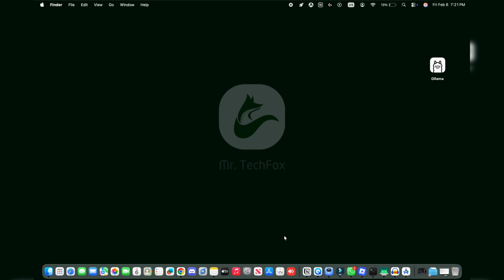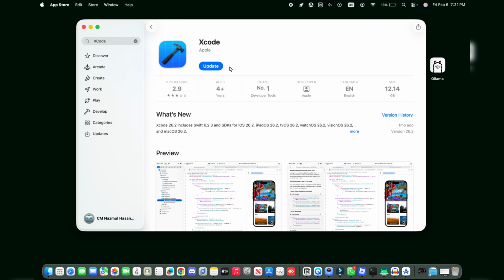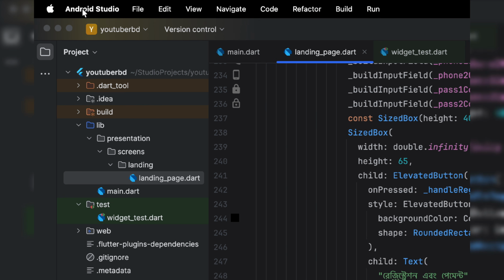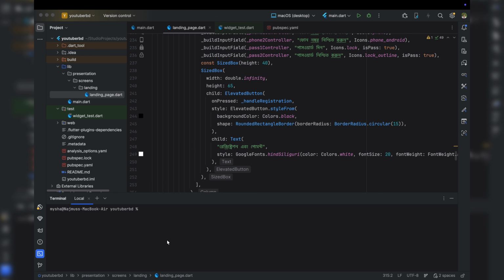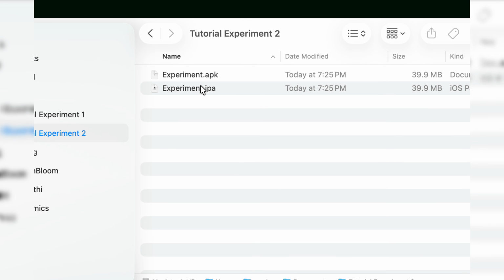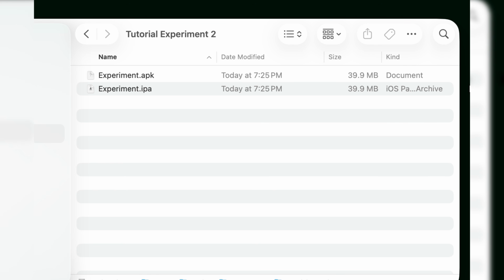How To Convert APK To IPA File - Step By Step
How to convert APK to IPA file using the new updated method.
This quick tutorial shows you the latest and easiest way to convert an Android APK file into an iOS IPA file step by step.

In this video, you’ll learn:
- What APK and IPA files are
- Whether APK can be converted to IPA
- Latest working method to convert APK to IPA
- Common issues and limitations you should know